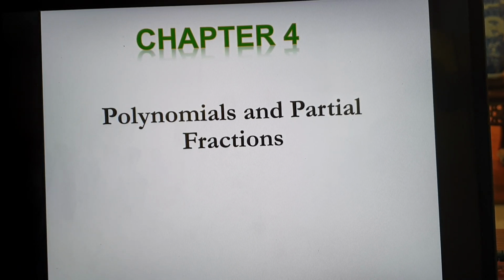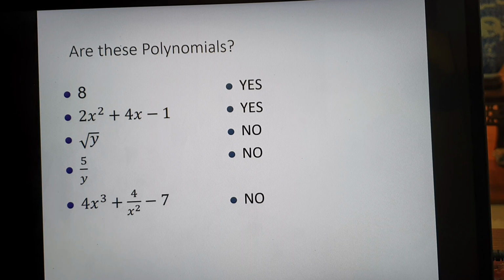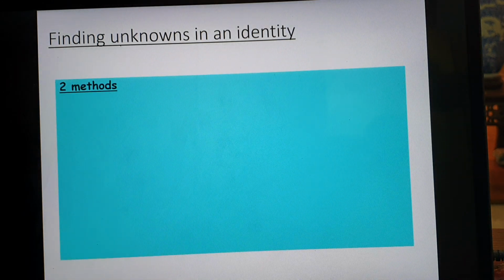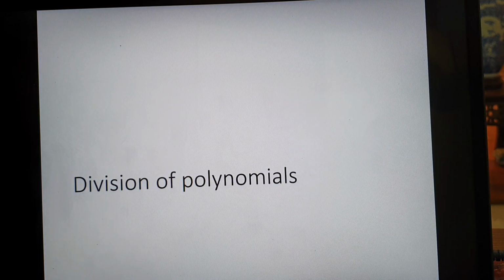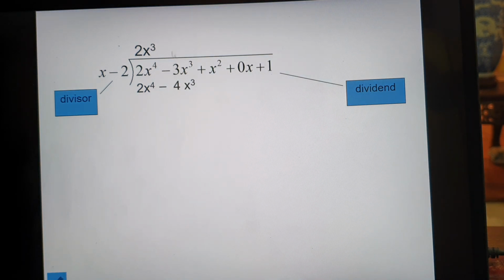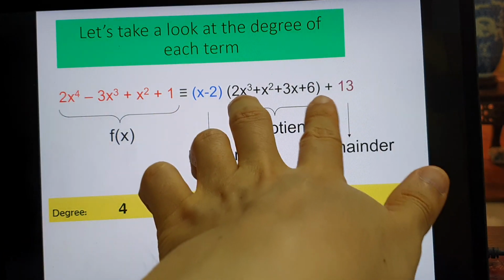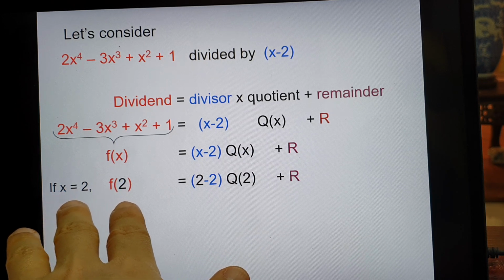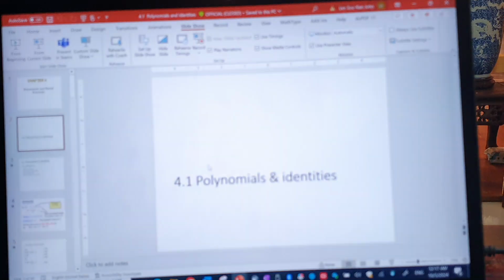RP Amaths Chap 4 (part 1)